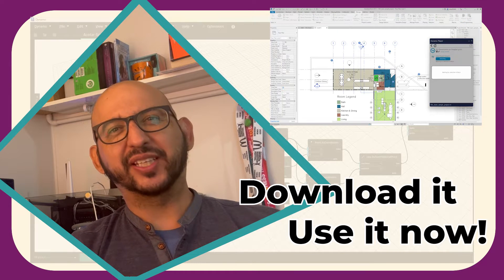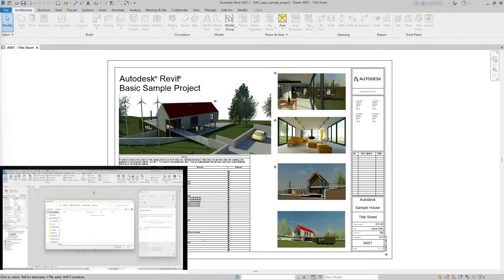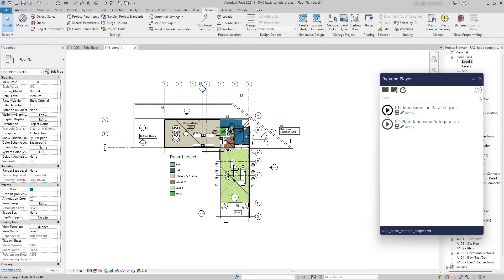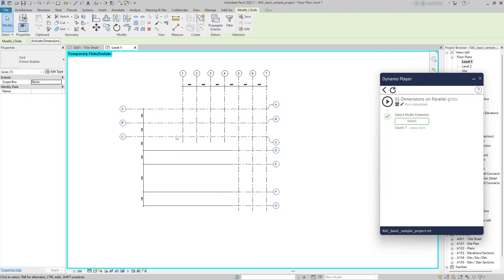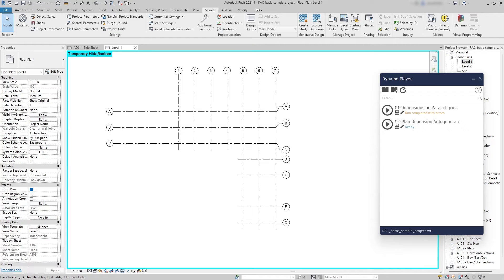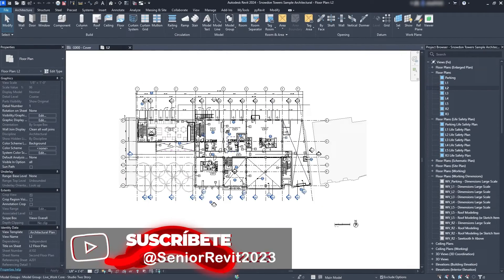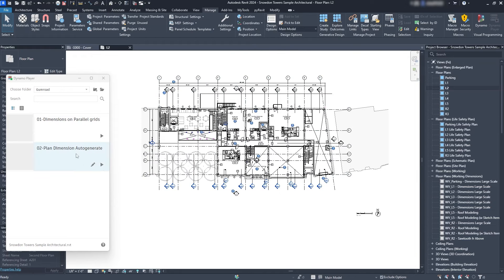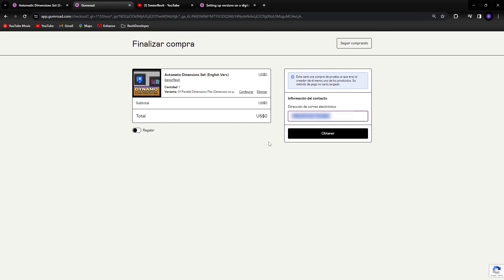AUTOMATIC DIMENSIONS with Dynamo (In just one CLICK)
A few months ago I created a video to show how can you make grid dimensions with only one click using Dynamo. And some people asked me to have access to the file, so I made this new video to share this file and the new one I created afterwards.

0:00 Introducción
0:58 Dynamo Parallel grid dimensions
3:25 Dynamo Dimensions in all Plan View
4:25 Testing the files in Revit 2024
5:41 How to download the files